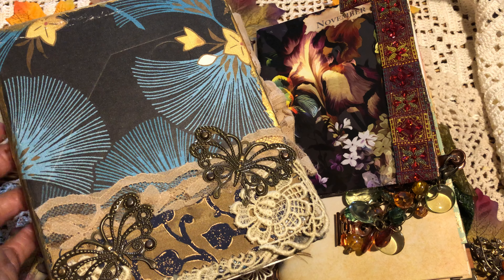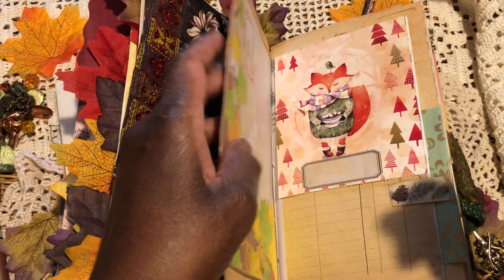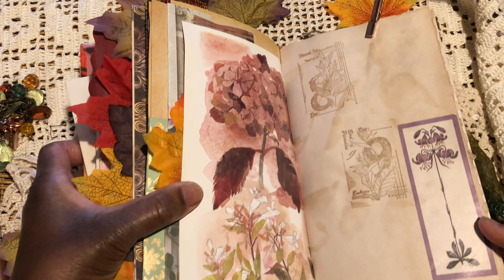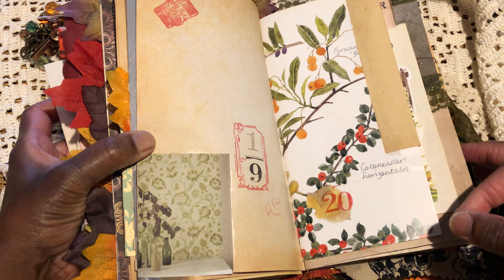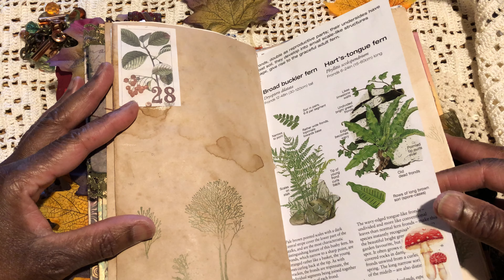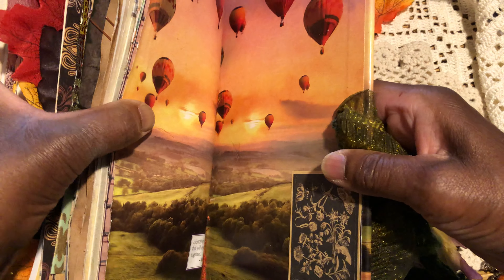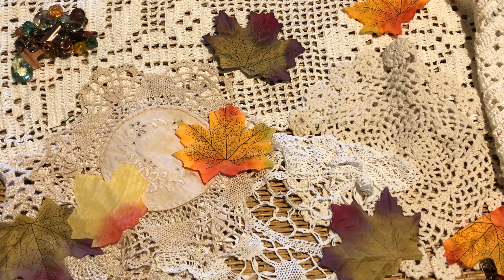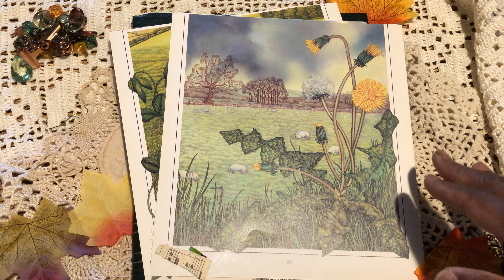Simple Ways to Decorate your Journal for November and What’s New on my Table !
A page by page flip through of my November DayBook.
Simple ways to embellish your junk journal and a project share of new journals on my desk.

How to make a Coffee Box Journal Videos linked below

Don’t Throw It Away Project 2